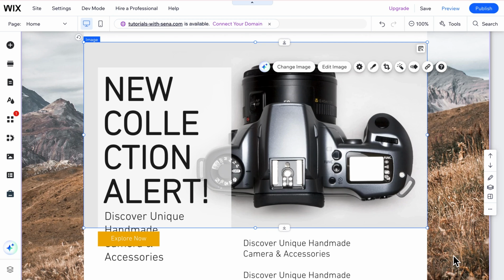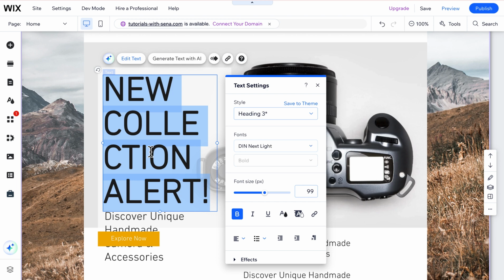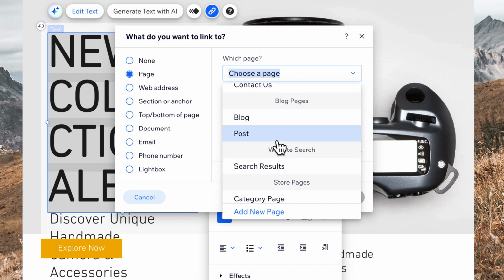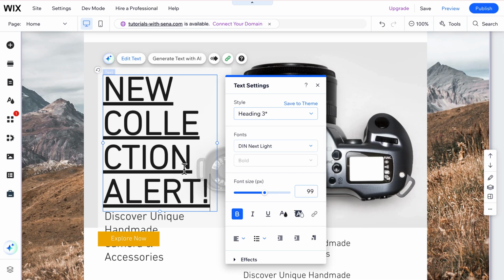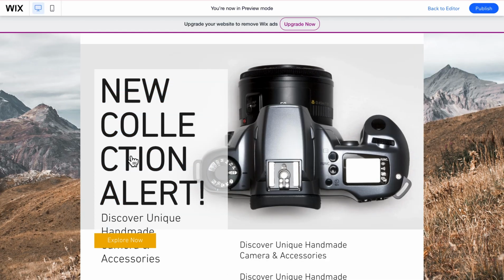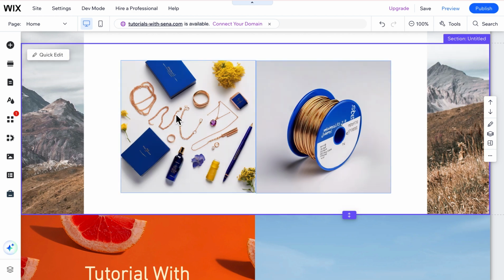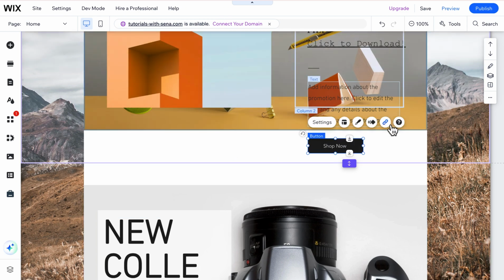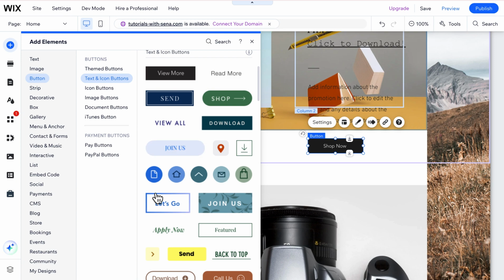How to Link to Another Page on WIX | Fix Issue To Add a Link First Remove the Line Break! - 2026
🔗 How To Link Text/Image/Button to Another Page on WIX | Fix "Add a Link" Error (2025 Guide)

📌 Want to add clickable links to text, images, or buttons on your Wix website but keep getting errors? In this quick & easy tutorial, I’ll show you how to properly link elements in Wix and fix the frustrating "Add a Link – First Remove the Line Break" issue!

🔹 In this video, you’ll learn:
✔ How to link text, images, and buttons to another page in Wix
✔ Fixing the "Add a Link – First Remove the Line Break" error
✔ Best practices for internal & external linking in Wix
✔ Troubleshooting tips if your links aren’t working

🚀 Why is this important? Proper linking improves your website’s navigation, SEO, and user experience. Follow this step-by-step guide to master Wix linking in 2025!

SEO-Optimized Tags:
how to link in wix, wix add link to text, wix link image to page, wix button link, wix remove line break error, fix wix linking issue, wix internal links, wix external links, wix tutorial 2025, wix website guide, wix add hyperlink, wix clickable image, wix editor tutorial, how to fix wix link error, tutorials with sena, web design tutorial, wix tips and tricks, wix for beginners